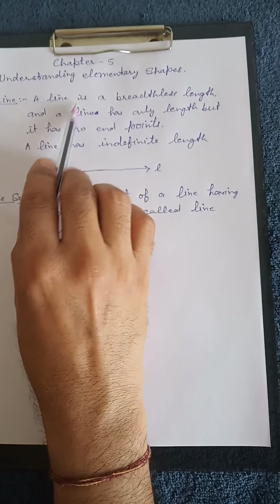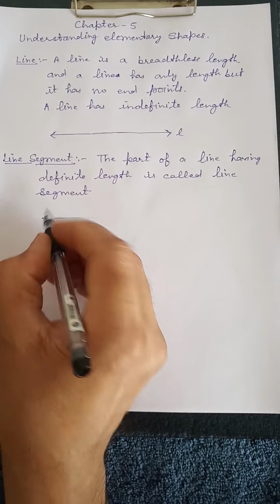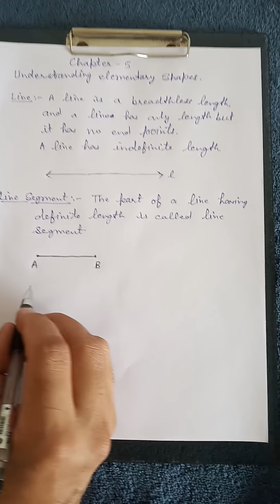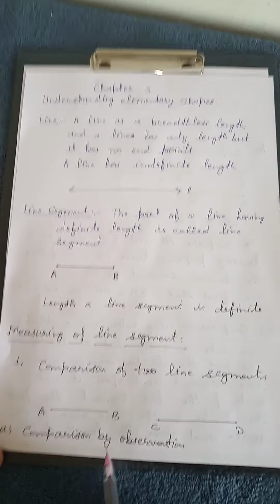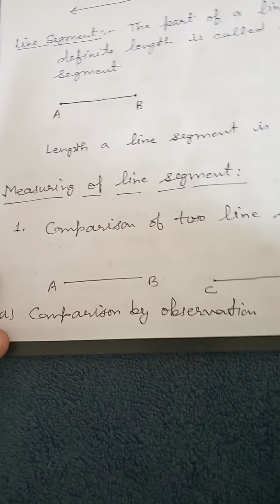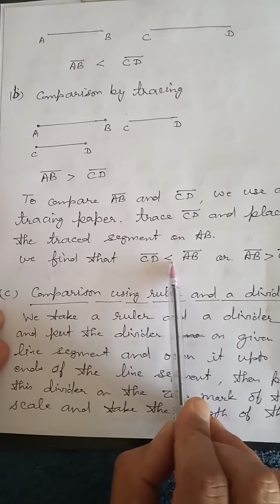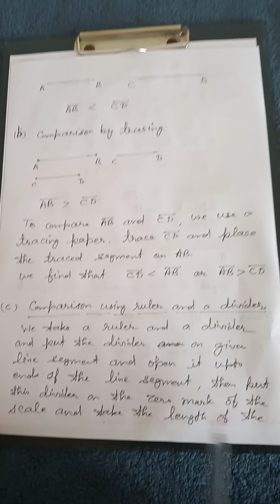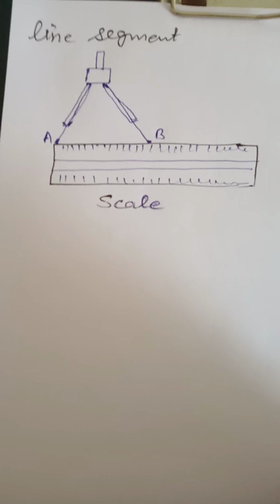Understanding elementary shapes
Please